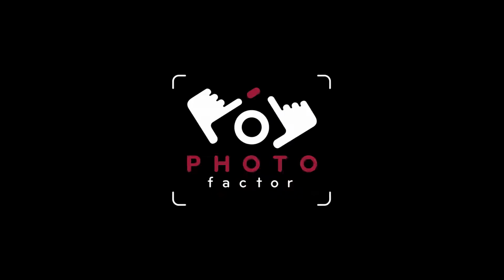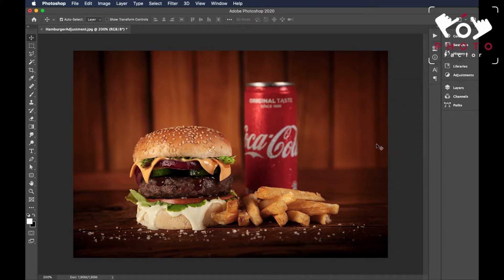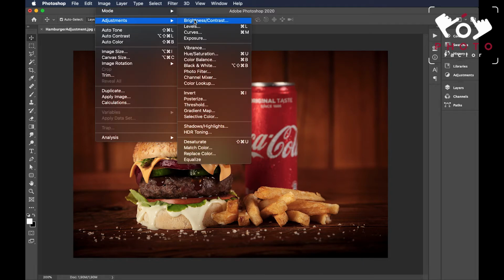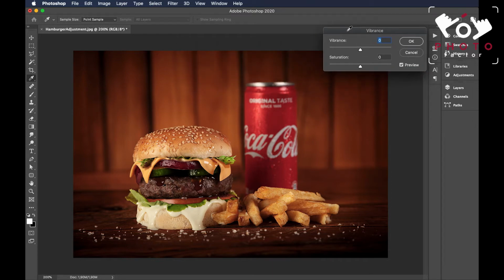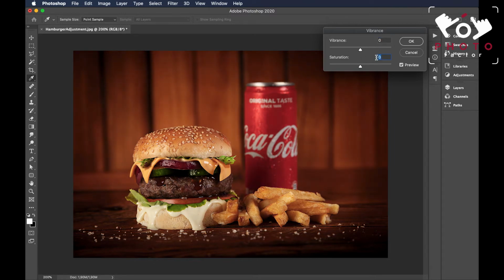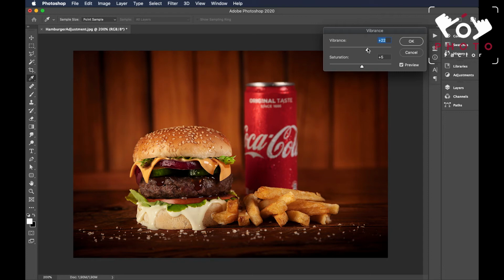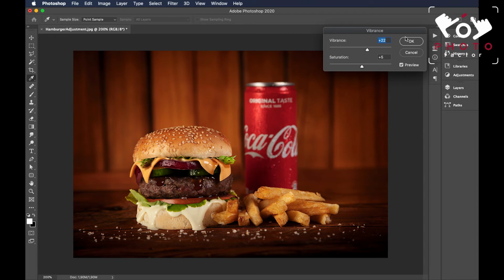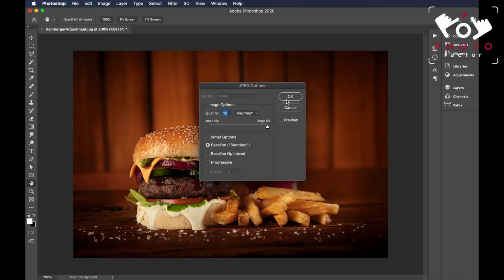How to Adjust Colour Vibrance in Photoshop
This video will help you Adjust the Colour Vibrance of an Image in Photoshop